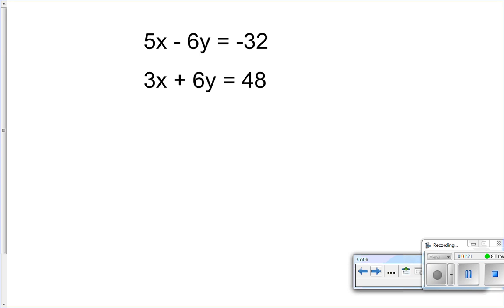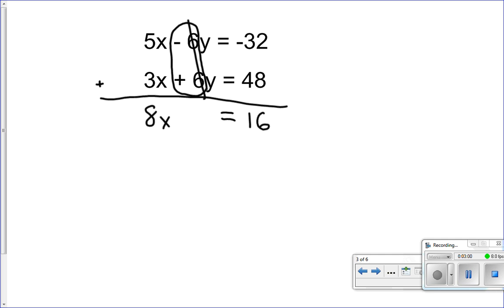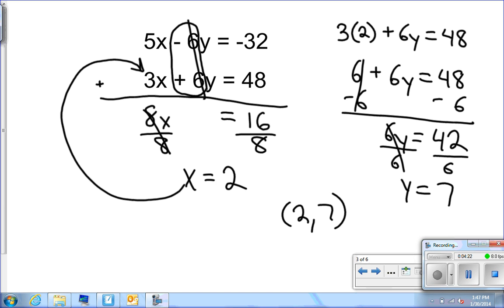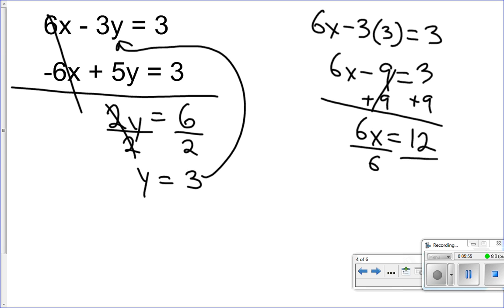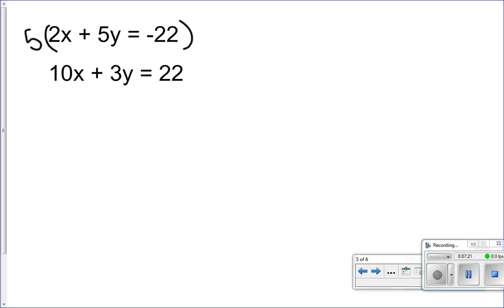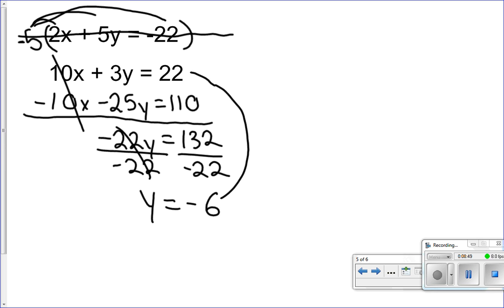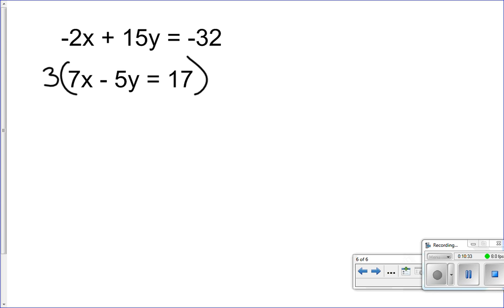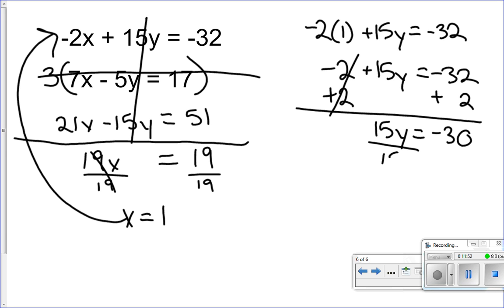6 3 solving systems of equations with elimination